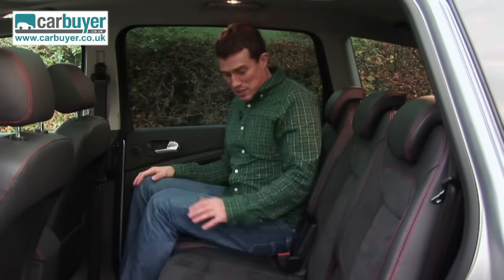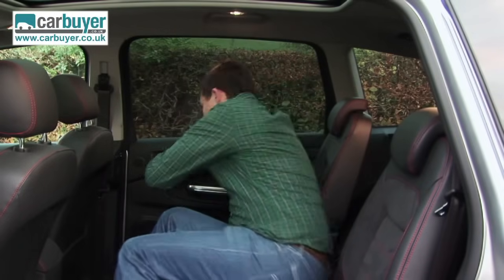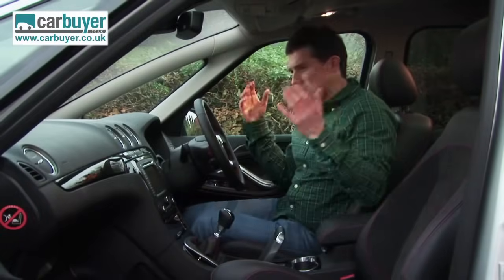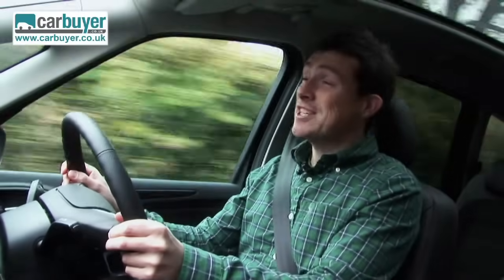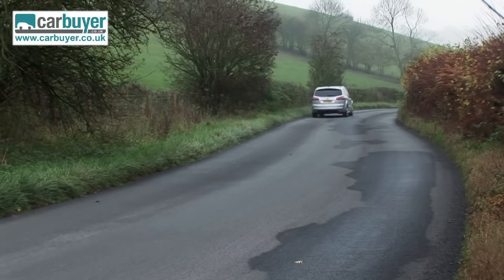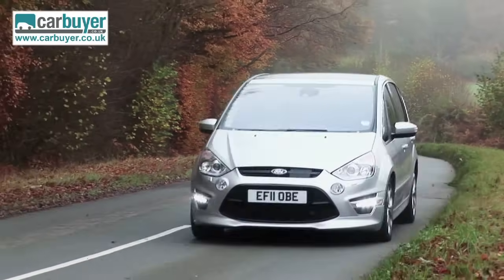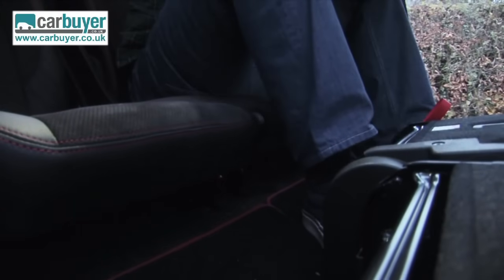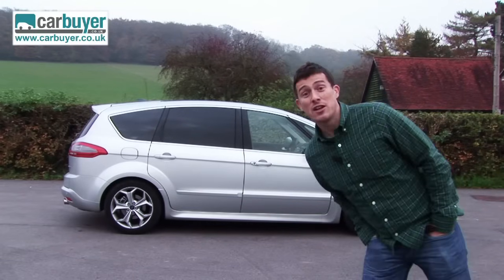Ford S-MAX MPV review - Carbuyer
There are plenty of boxy, dull to drive people carriers that claim to rival Ford's seven-seat S-MAX for practicality... But none are as good to look at, or feel as special from the driver's seat. Despite the generous dimensions, the S-MAX feels compact and nimble from behind the wheel. And although the two rearmost seats are for children only, they fold flat easily and there's a big boot.